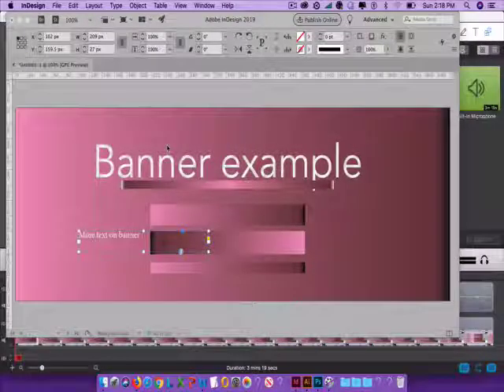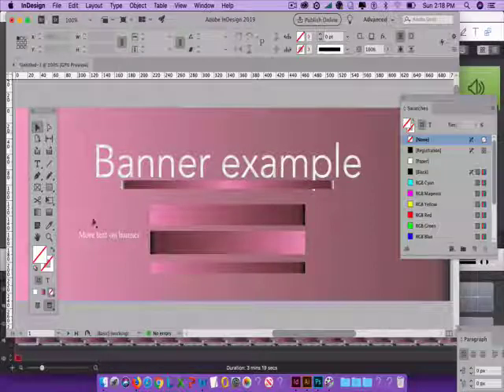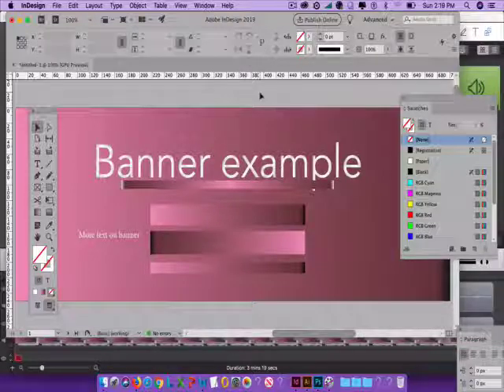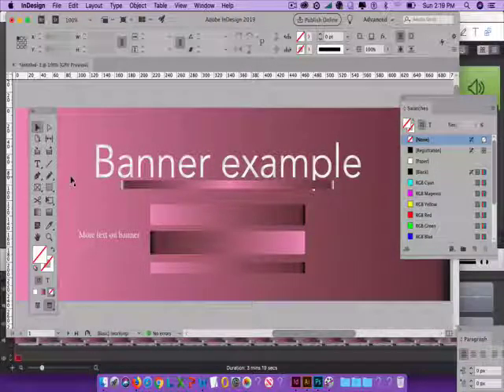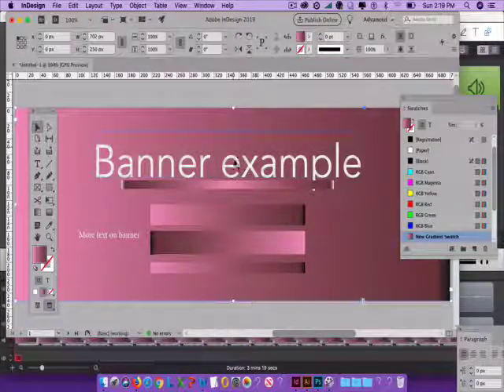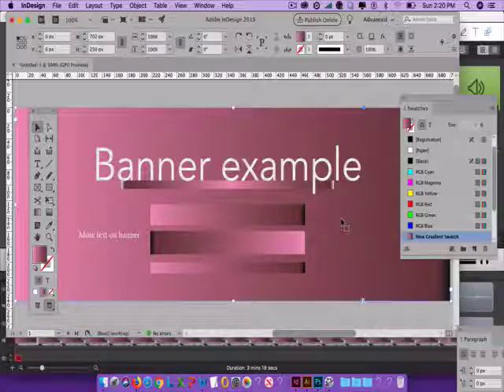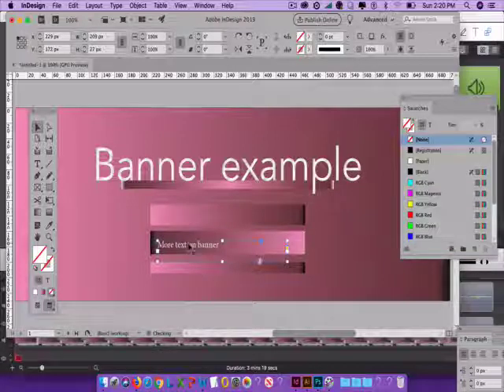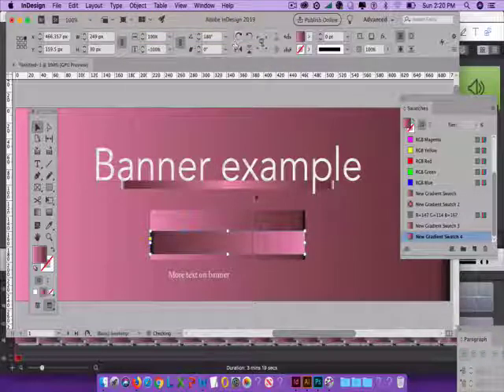How to use the Object Arrange function in InDesign